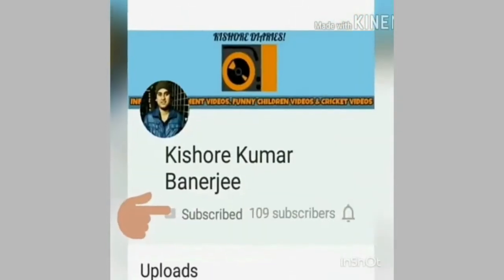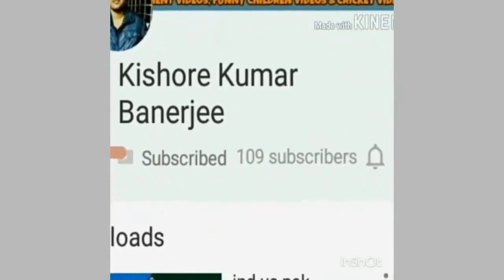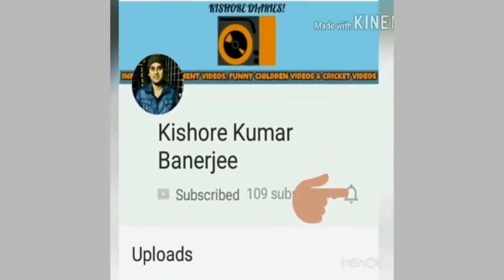Xiaomi Mi A1 Camera Review with Slow-Mo Video Review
Xiaomi Mi A1 Camera Review with Slow-Mo Video Review | Xiaomi Mi A1 Camera Review with Video Review: FACTS

In Xiaomi Mi A1 the primary camera comes in the form of dual lens, one being 12 MP & the other being 12 MP Telephoto Lens. In Xiaomi Mi A1 has phase detection, autofocus, 2x optical zoom & dual LED flash.

In Xiaomi Mi A1 the secondary camera comes with a 5 MP lens.

In Xiaomi Mi A1 Video Quality:
In Xiaomi Mi A1 for the primary camera video captures at 2160p with 30 fps & 720p with 120 fps.

In Xiaomi Mi A1 the secondary camera provides 5mp, 1080p videos.

This video highlights Xiaomi Mi A1 Camera Review with Slow-Mo Video Review | Xiaomi Mi A1 Camera Review with Video Review

Xiaomi Mi A1 Camera Review with Slow-Mo Video Review | Xiaomi Mi A1 Camera Review with Video Review: Video Highlights

xiaomi mi a1 camera review, camera review xiaomi mi a1, mi a1 camera review, mi a1 camera, mi a1 slow-mo video review, xiaomi mi a1 slow-mo video review, slow-mo video review xiaomi mi a1, slow-mo video review mi a1, xiaomi mi a1 camera quality, xiaomi mi a1 video quality